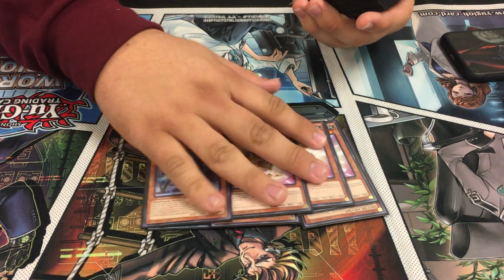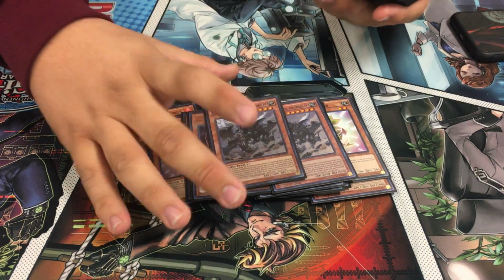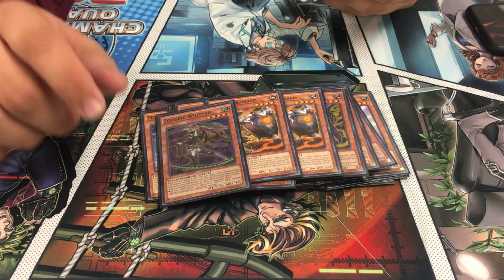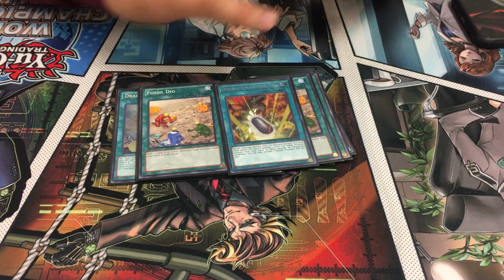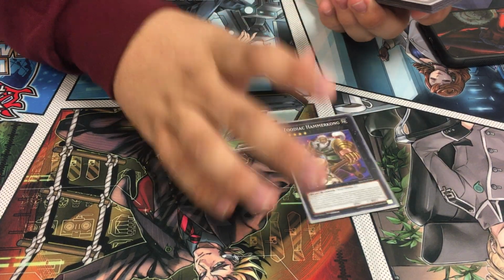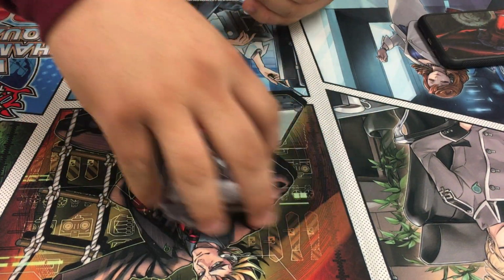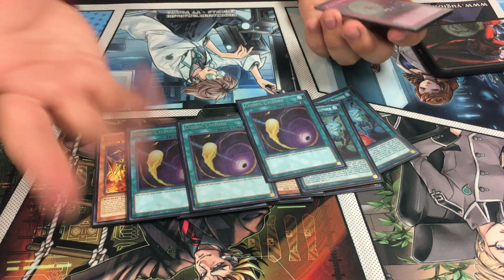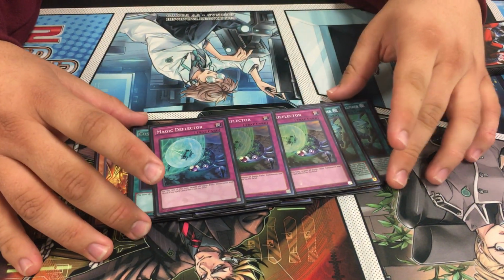Yugioh Top 24 Las Vegas Dino Yang Zing Zoo!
Erik Sanchez Jr.'s 17th Place "DYZ" deck!